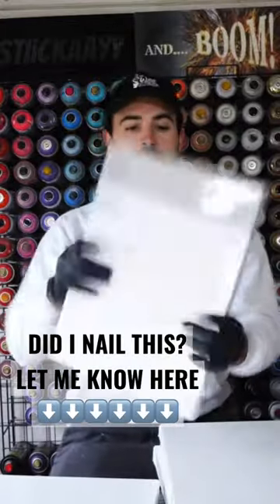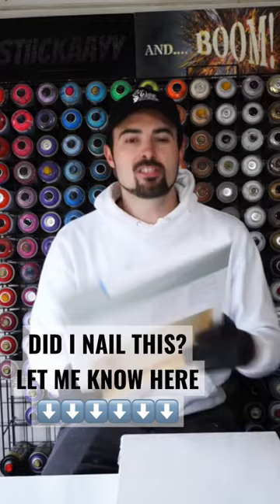I pushed myself out of my comfort zone with this one!